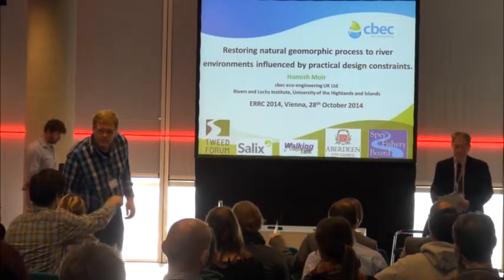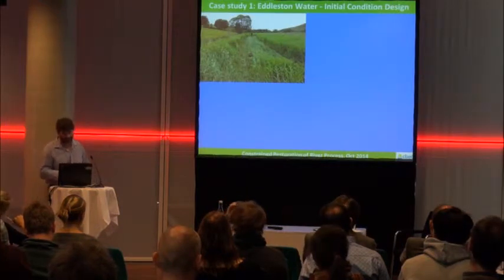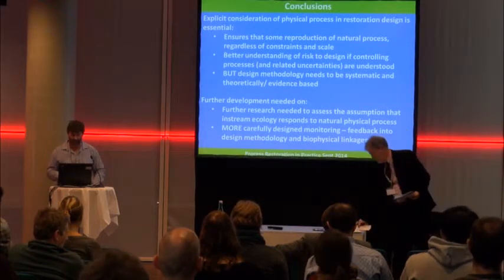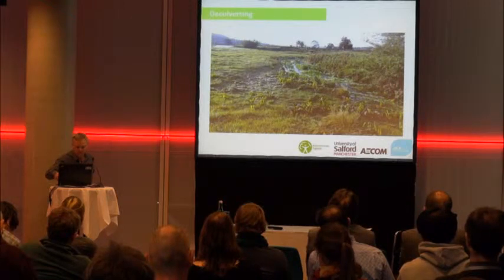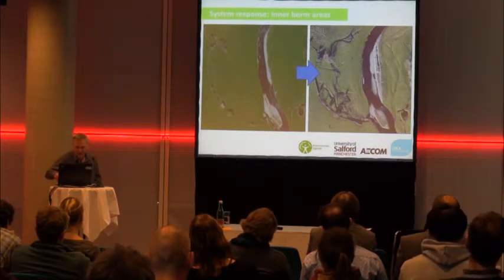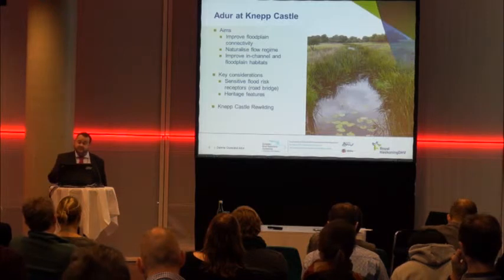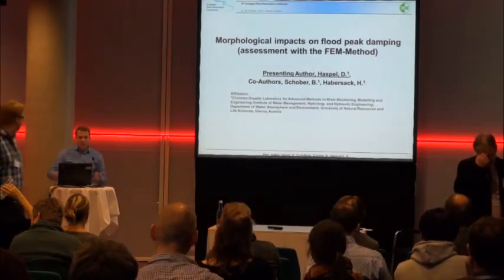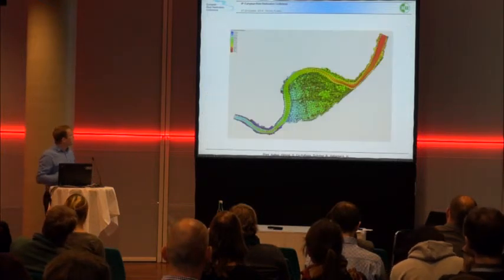Parallel Session 08